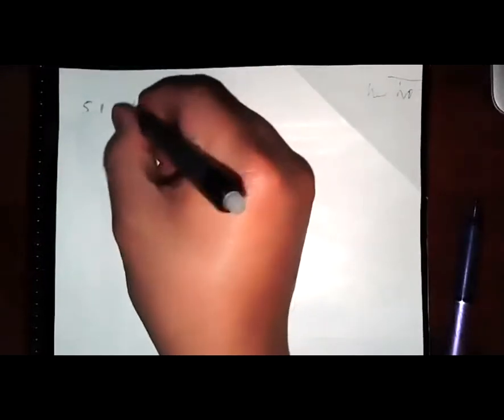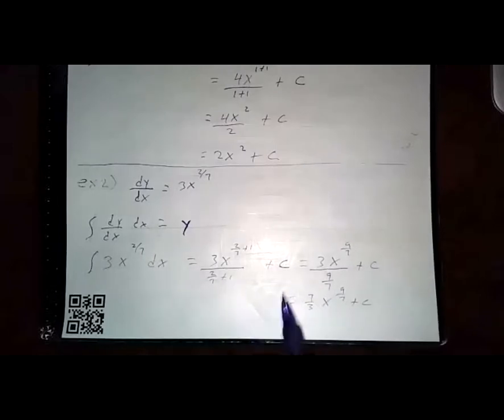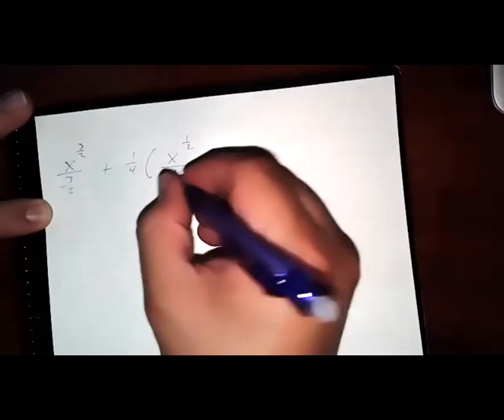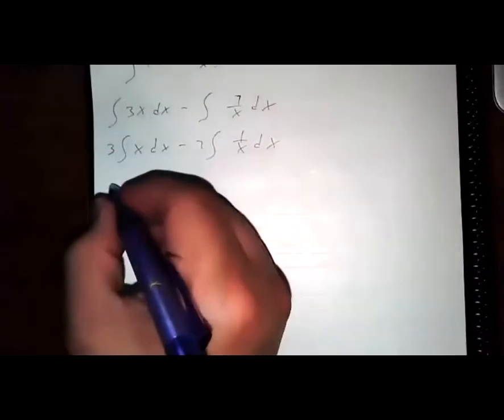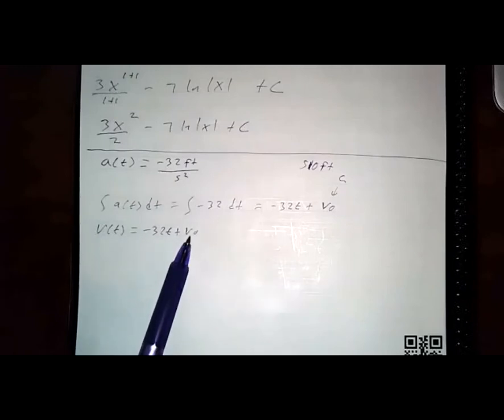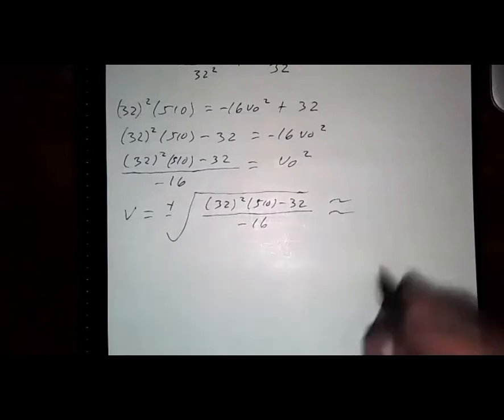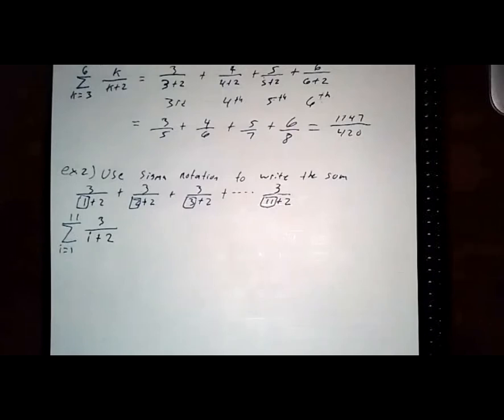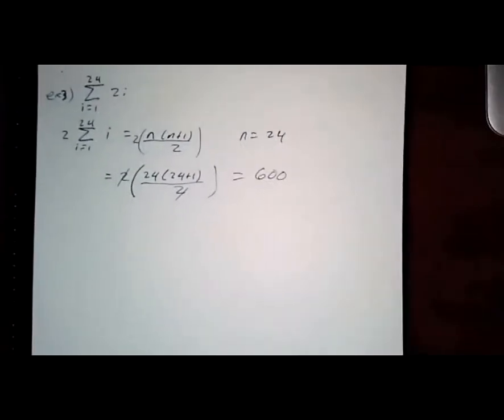Calculus 1 5 1 5 2